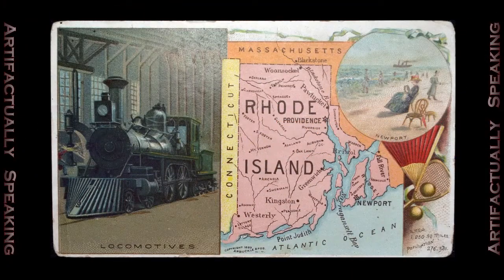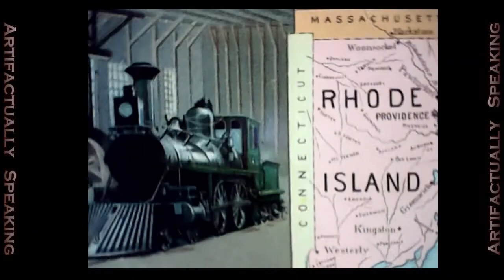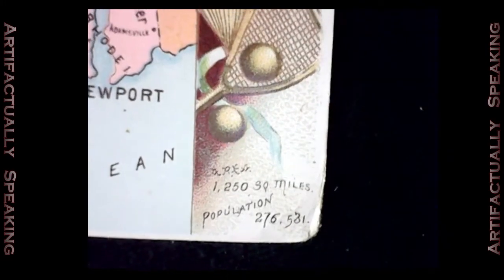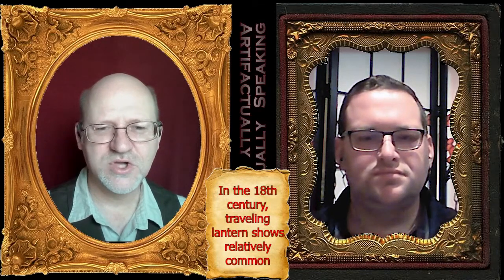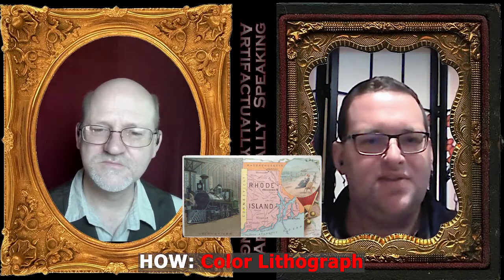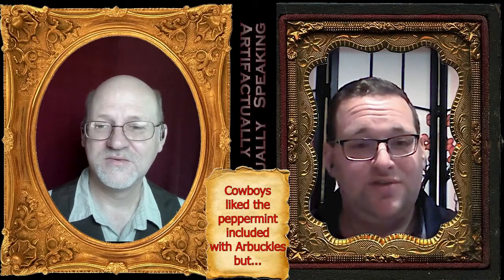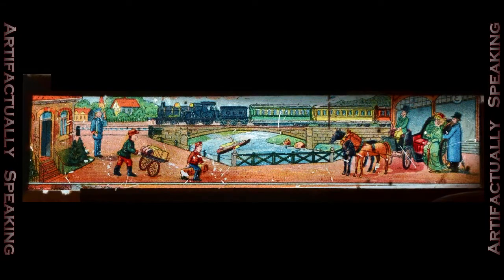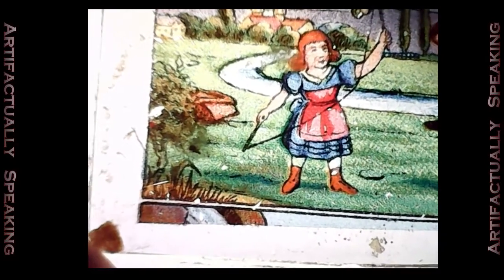Coffee, Trains, & Magic Lanterns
This time on Artifactually Speaking, Brad and Tom look into a trade card from a package of coffee beans and a magic lantern slide showing a train trip. Together these two seemingly mundane things have a lot to say about life in the last decade of the 19th century: how people traveled, worked, and entertained themselves.

Focal objects for today's history-cast are: a trade card from Arbuckle's Ariosa Coffee dated 1889, and a glass magic lantern slide dating in the 1890s.

Brad is an archaeologist and Tom a historian, their two approaches combine to uncover the untold stories of history through objects.

In each episode, we use two relatively mundane objects from the past to focus our inquiries.
It's a mixture of archaeological, historical, and journalistic approaches that we find leads us to a better understanding of a particular period of history. We have a goal: find out what this object is, how, when and where it was used, and by whom. Goal-based inquiry makes studying more fun, because there's a puzzle to solve -- with the reward of heightened understanding at the end.

We are thus creating what we call 'artifactualists', examining modern 'artifacts' in order to learn more about recent history. We hope you enjoy the results of our investigations and that you will apply the techniques to your own objects.

We research, record, and edit the show ourselves and all of the focal-point objects we use are antiques/collectibles from personal collections chosen for their interest and potential interconnections. The images of the objects are taken by us and supplementary imagery comes from Wikimedia Commons and Pixabay. Sounds come from Freesounds, with music from the Free Music Archive.